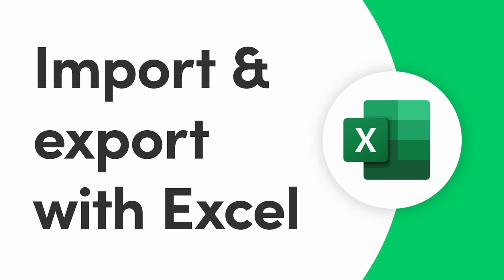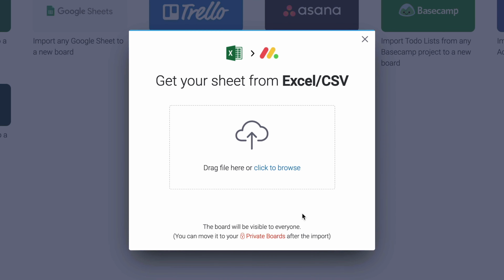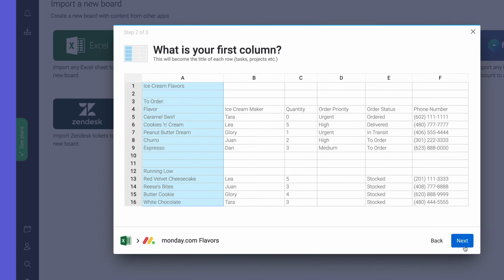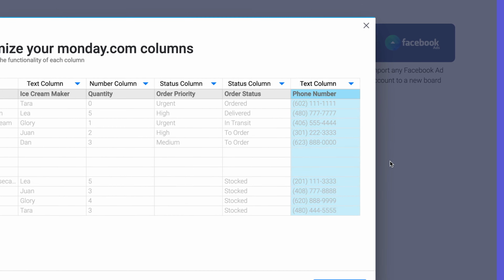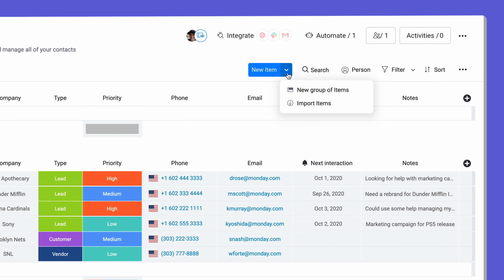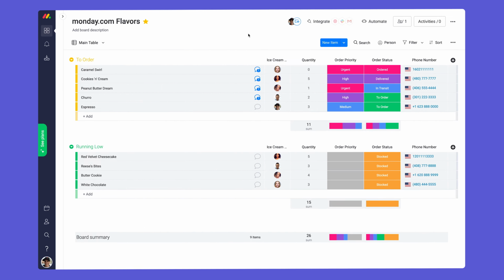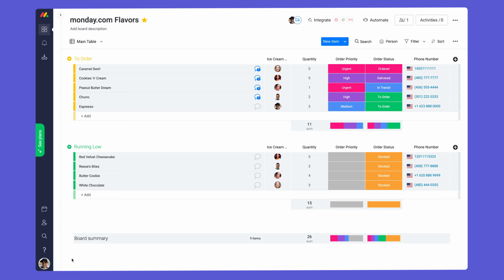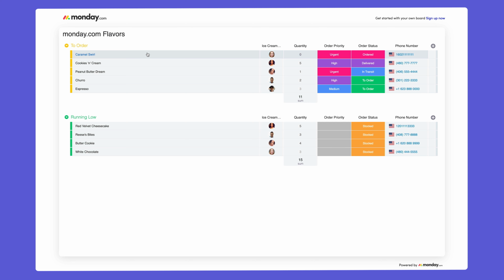Import & export from Excel | monday sales CRM